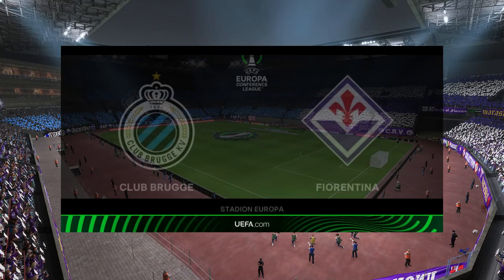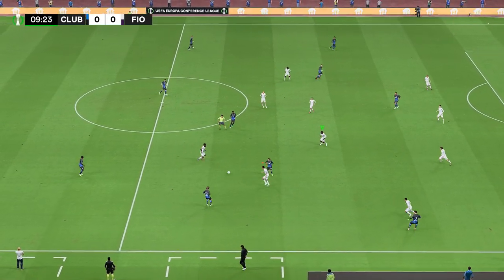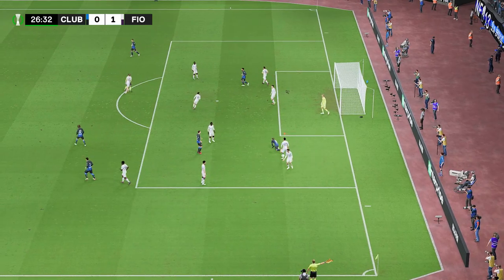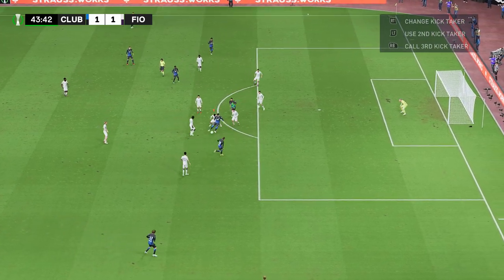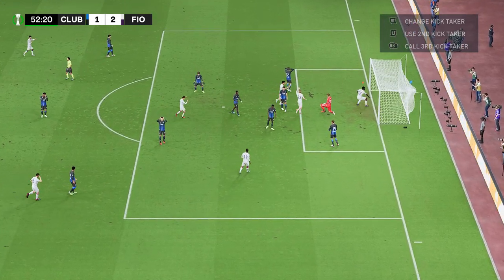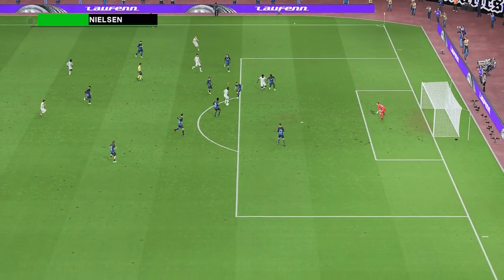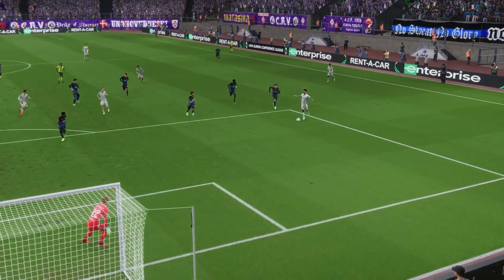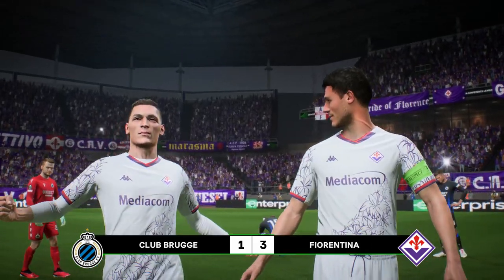HIGHLIGHTS | Club Brugge vs. Fiorentina - UEFA Conference League Semi Final 2023/24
REALISTIC SLIDERS
PC GAMEPLAY
LEGENDARY DIFFICULTY